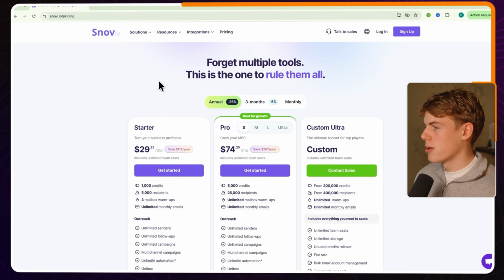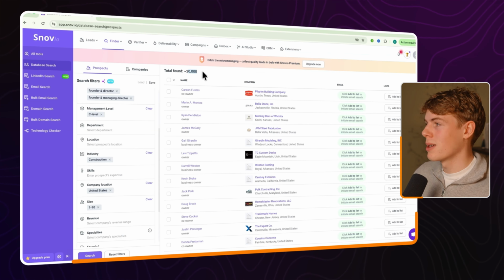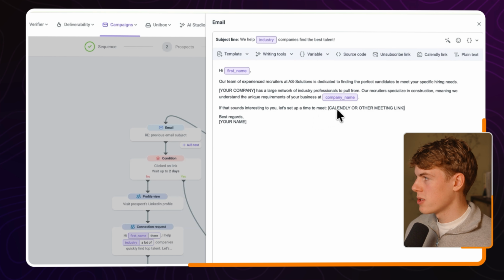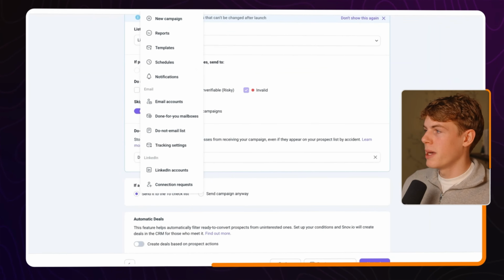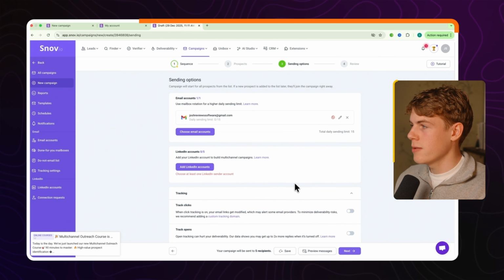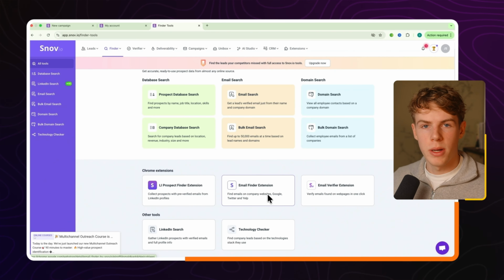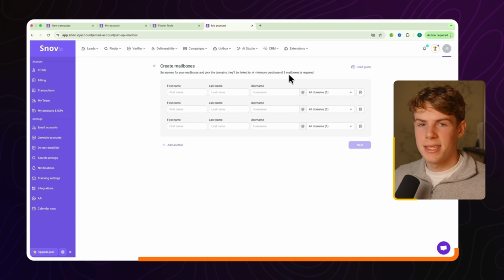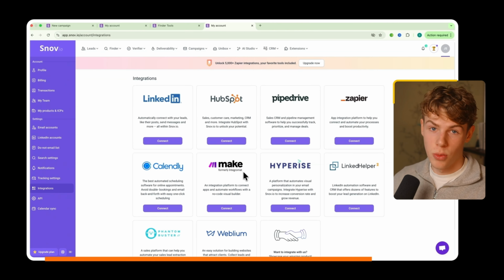Snov.io Tutorial For Beginners (2026) | Full Step-by-Step Walkthrough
In this tutorial, I’ll show you how to use Snov.io step by step — from finding and verifying emails to setting up campaigns and tracking results. This is ideal if you’re new to Snov.io or want to use it more effectively for cold outreach.